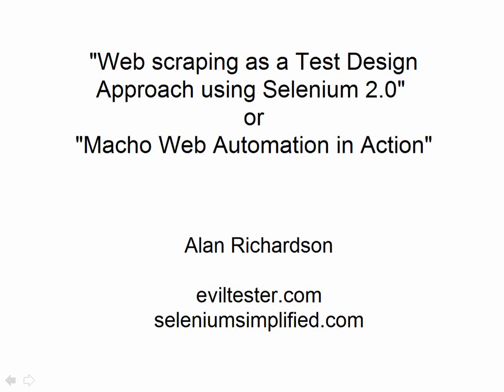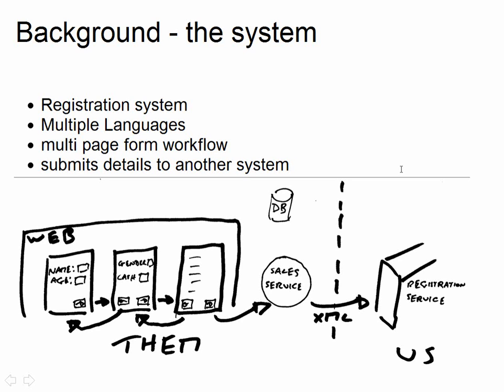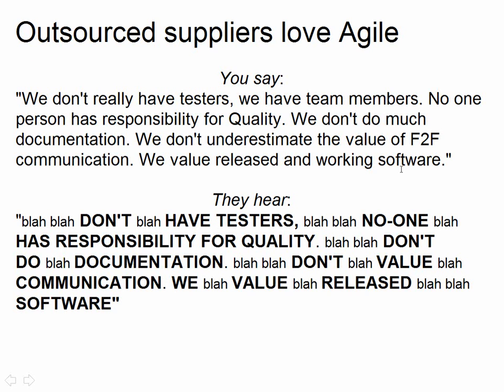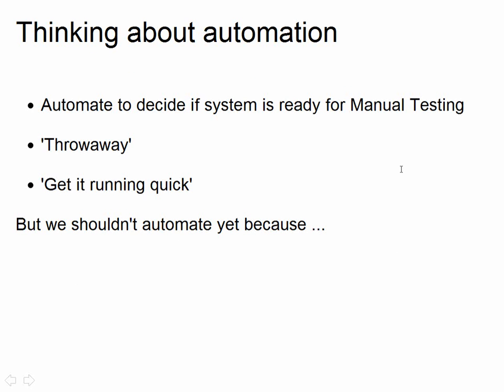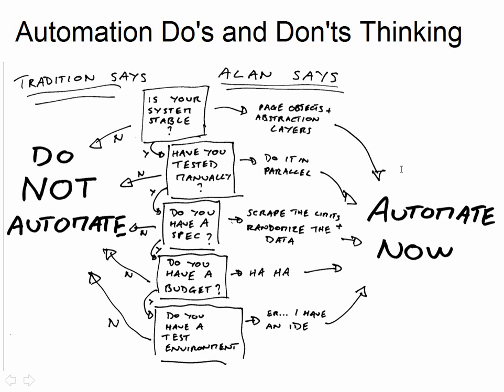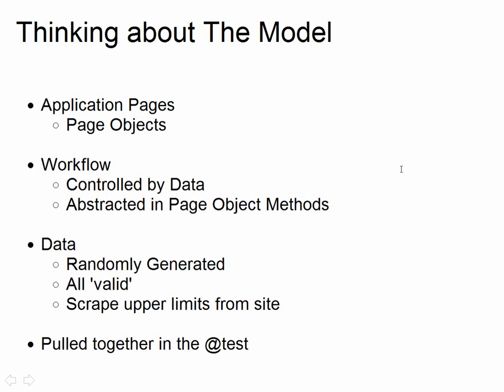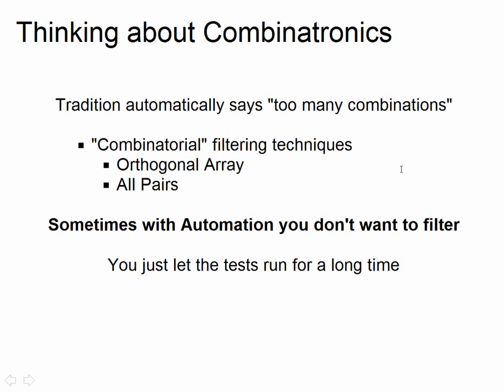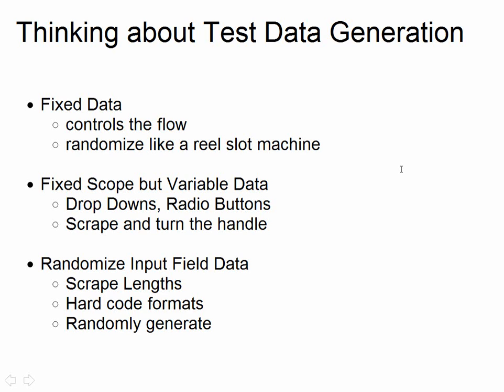Model Based Testing & WebScraping With WebDriver 1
Practice session for a talk given at the London Selenium Meetup Group on 16th August 2011

Discusses some views on model based testing, test data generation and using web scraping in your automation.